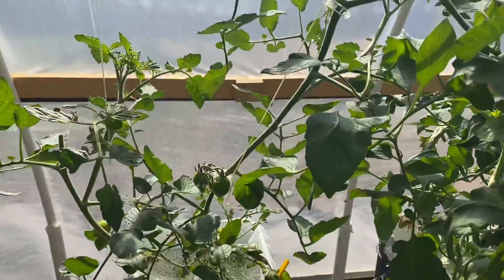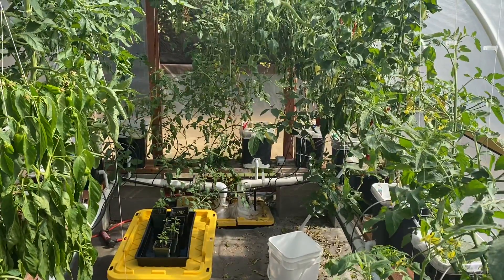S02E25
Sorry it’s late...